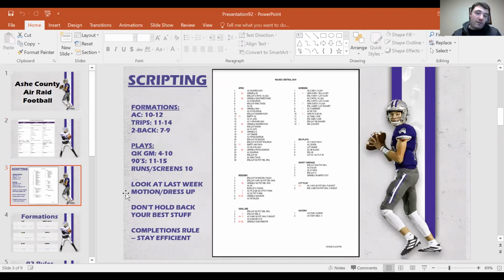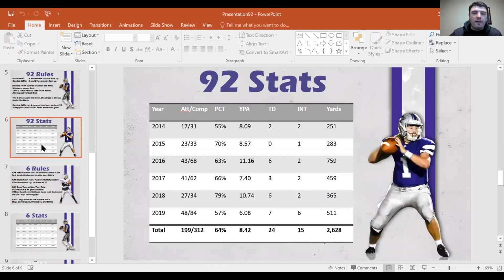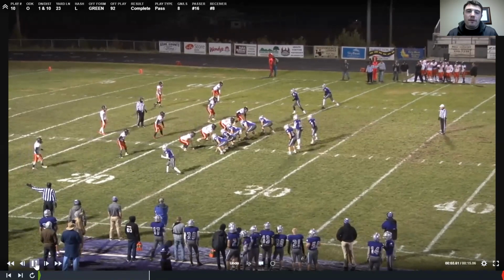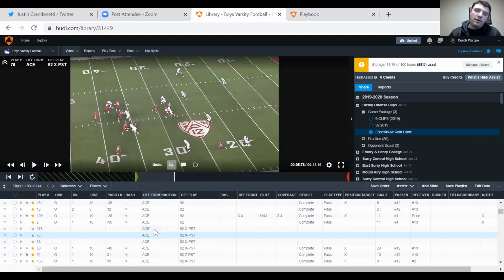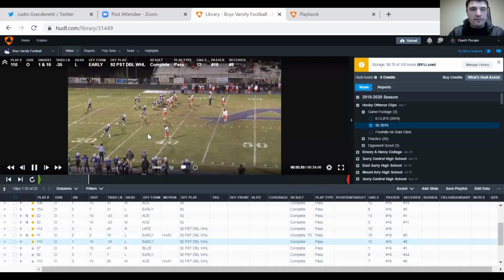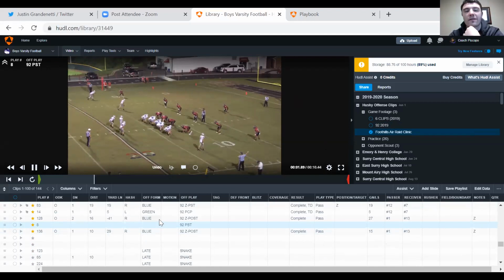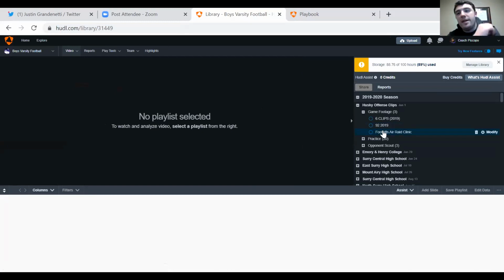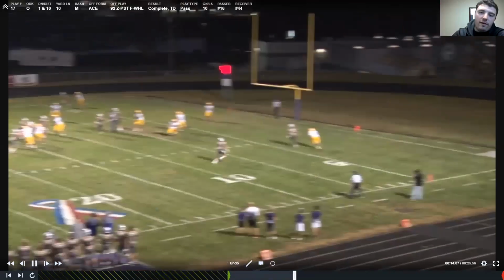The Air Raid passing game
Drew Piscopo, Ashe County High School